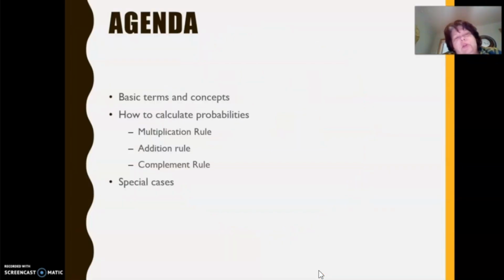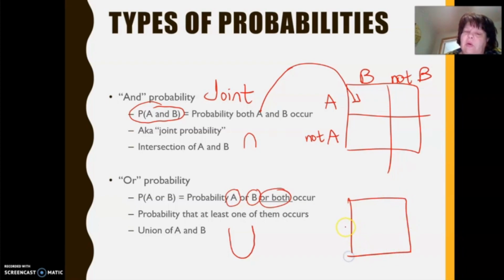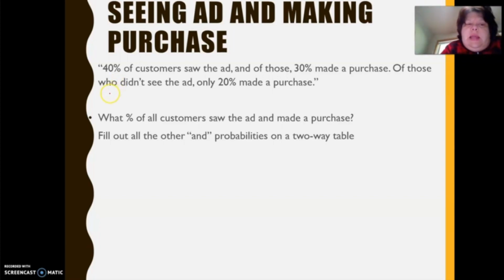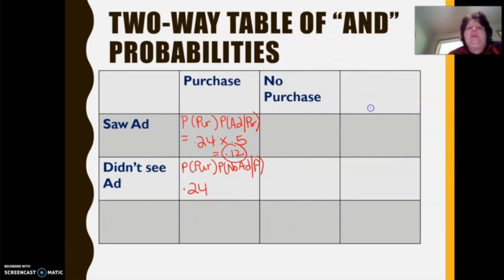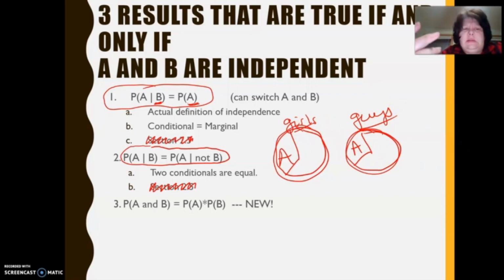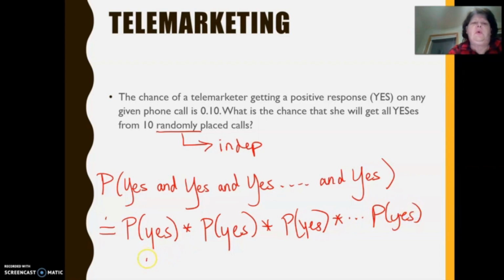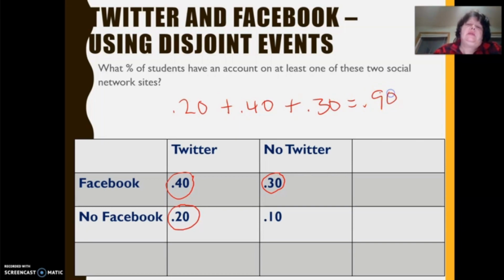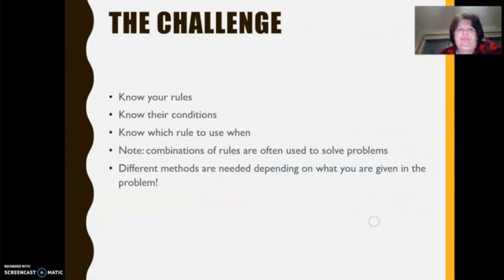Stats W6 Probability Rules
These are the week 6 modules by Dr. Rumsey.